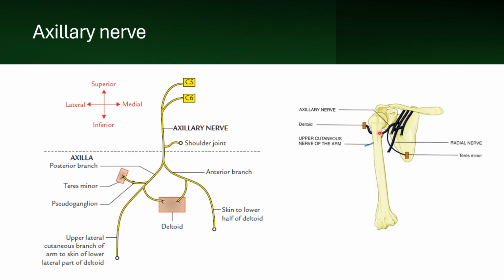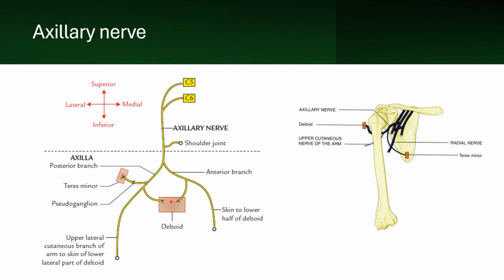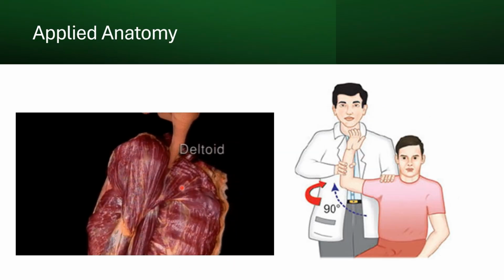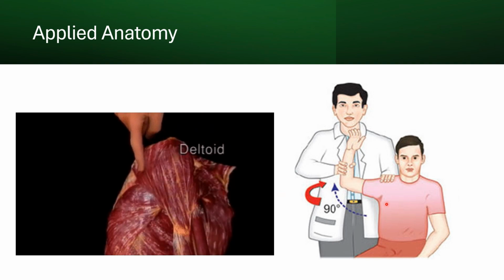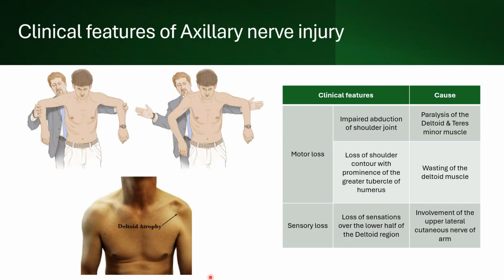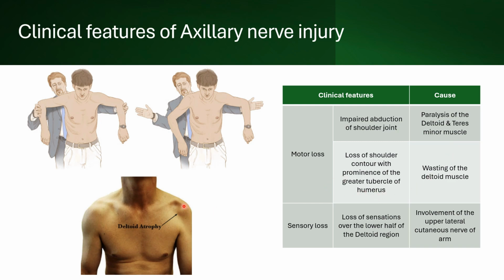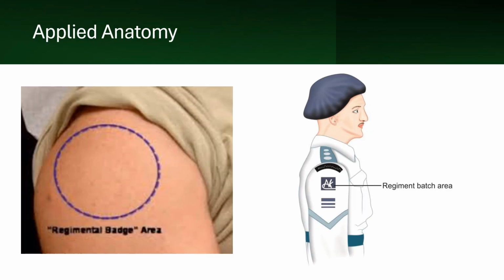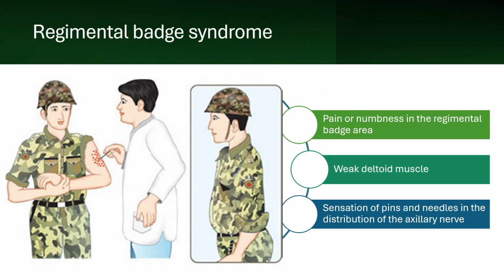Axillary Nerve Injury Explained: Causes, Symptoms & Treatment | Ace Anatomy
Welcome to Ace Anatomy!!
In this video, we dive into the critical topic of **Axillary Nerve Injury**. Learn about its **anatomy**, **common causes**, and **clinical features**, along with effective **diagnostic techniques** and **treatment options**.

Whether you're a medical student, healthcare professional, or someone curious about human anatomy, this video offers a comprehensive and easy-to-understand explanation.